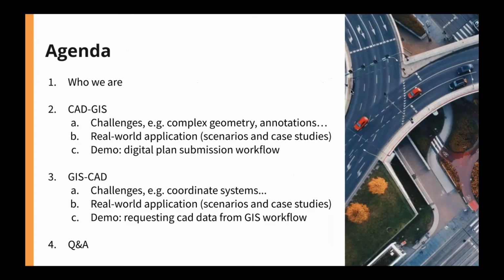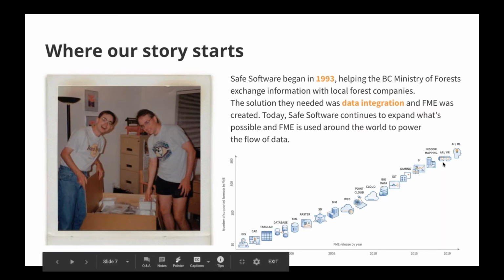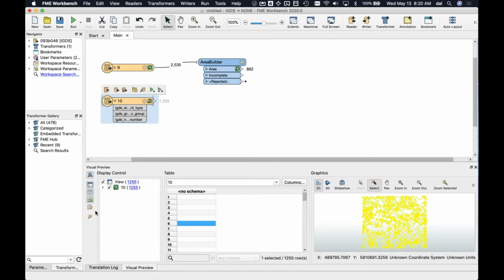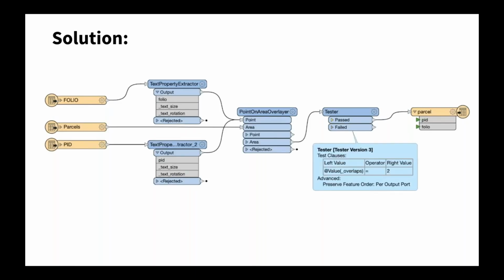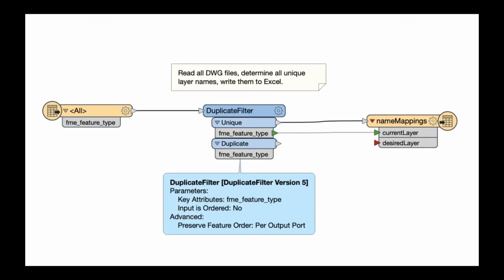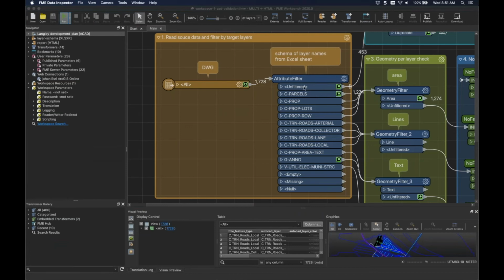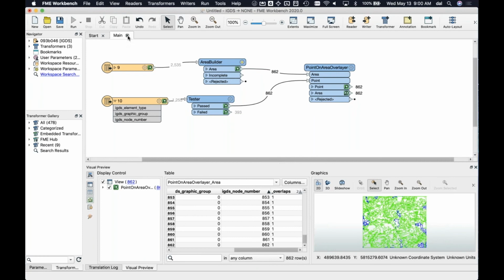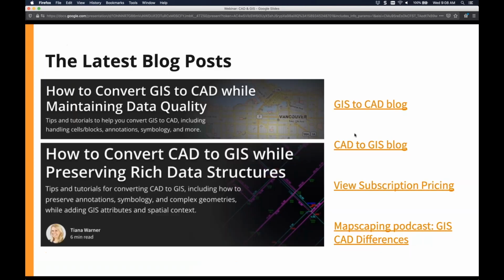How to Automate CAD & GIS Integration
Converting between CAD and GIS is a common requirement for projects involving infrastructure, buildings, city plans, and more. Unfortunately, the workflow presents many challenges, like translating geometry, attributes, annotations, symbology, geolocation, and other elements. So how do you allow data to flow freely between these disparate data types, without losing the precision offered by CAD and the spatial context offered by GIS?

This webinar will explore the power of automated data integration workflows for CAD and GIS. First, we’ll discuss challenges and scenarios for CAD-to-GIS translations, and demo how to use FME to power a digital plan submission portal that validates CAD data and integrates it into the central GIS repository. Next, we’ll discuss challenges and scenarios for GIS-to-CAD conversions, and demo how to build an automated FME workflow for requesting CAD data from GIS.